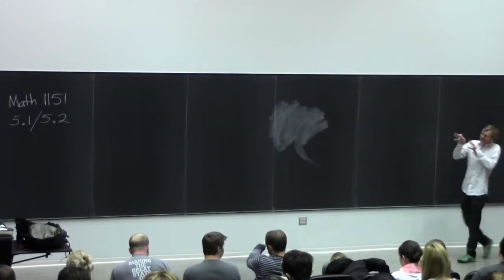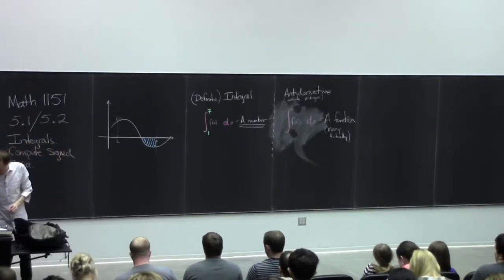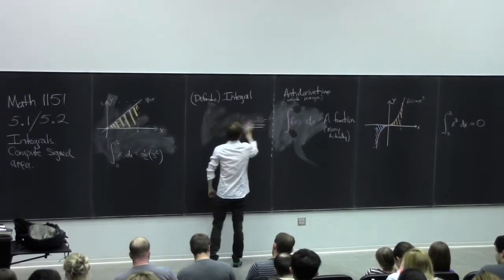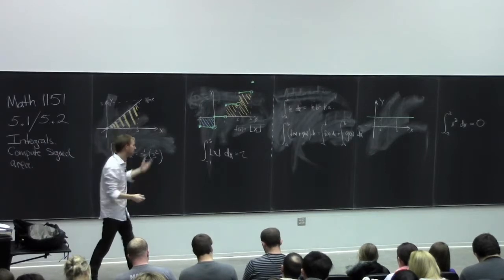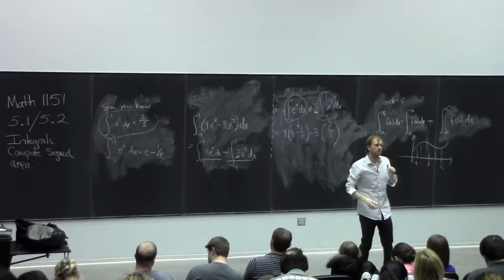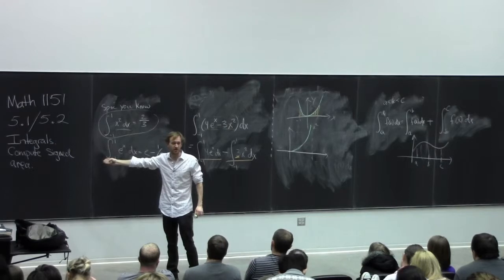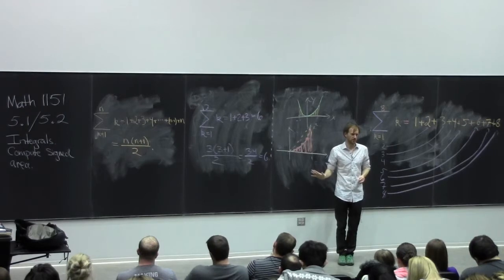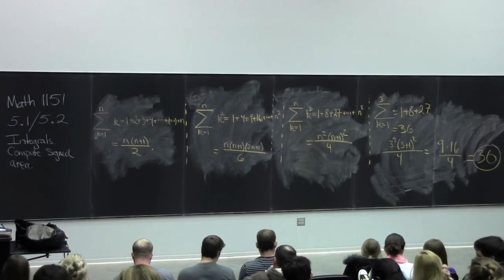Snapp - 1151 - Lecture 31